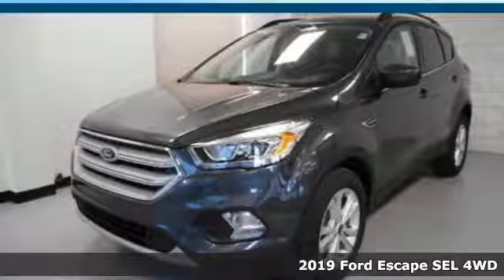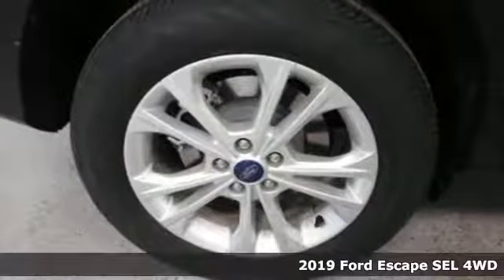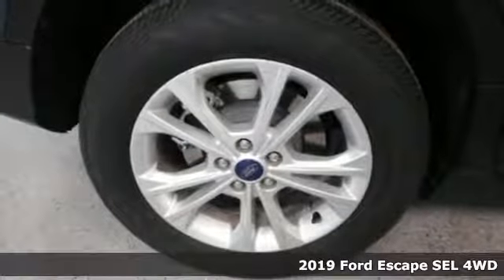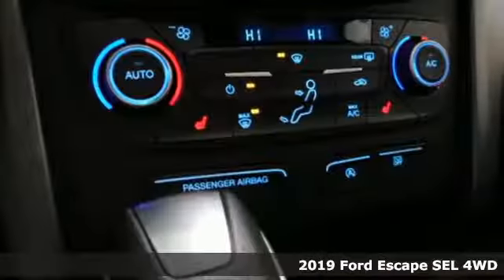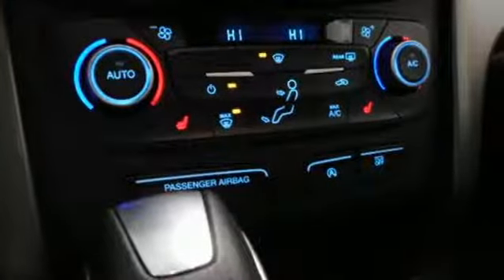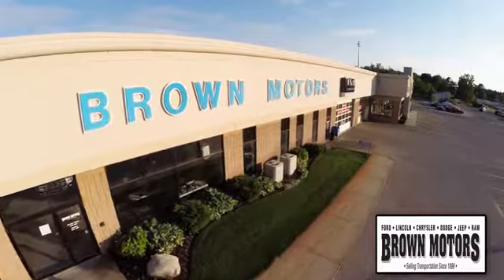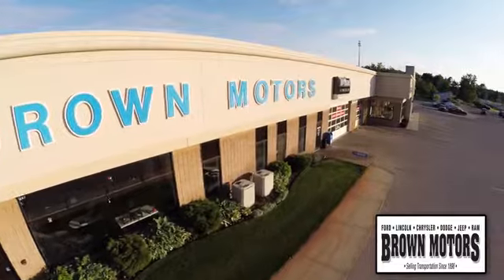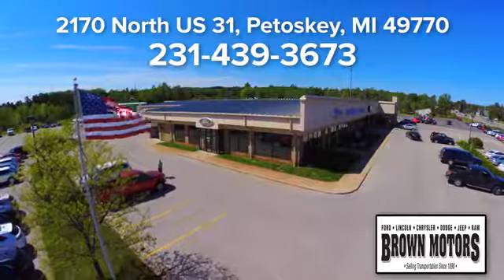New 2019 Ford Escape Petoskey MI Cheboygan, MI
Year: 2019
Make: Ford
Model: Escape
Trim: SEL 4WD
Engine: 1.5L 4 Cylinder Engine
Transmission: 6-Speed A/T
Color: Magnetic Metallic
Interior: Medium Light Stone
Stock #: FT1663
VIN: 1FMCU9HD5KUA53393

Address:
2170 North US Highway 31